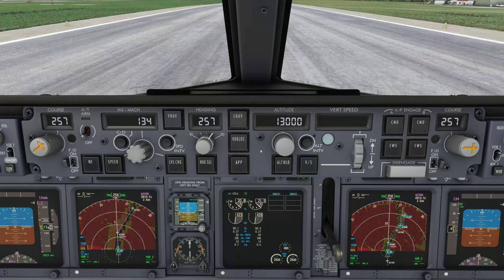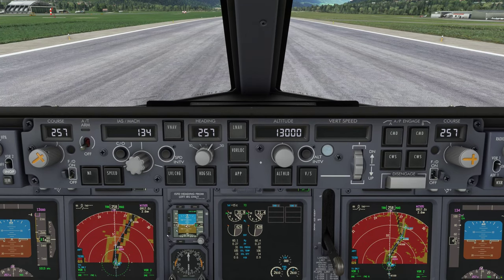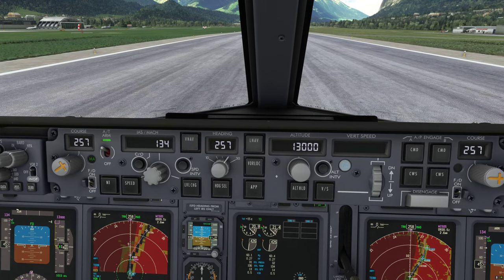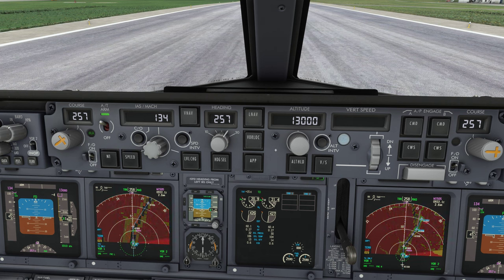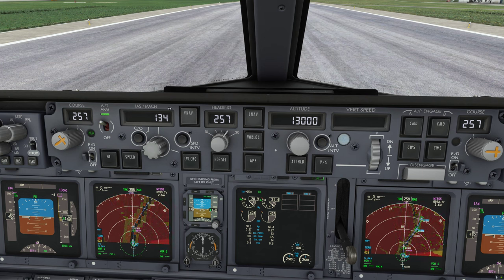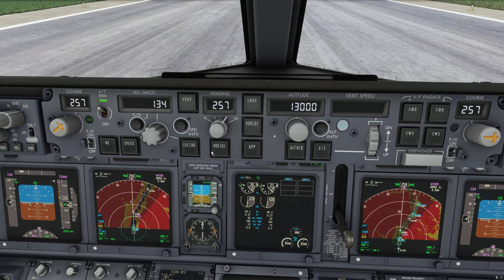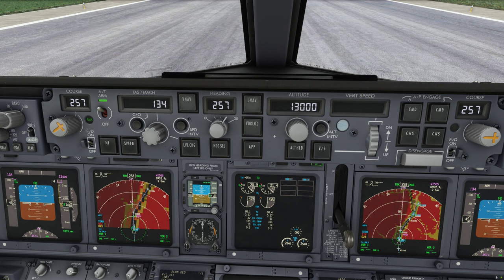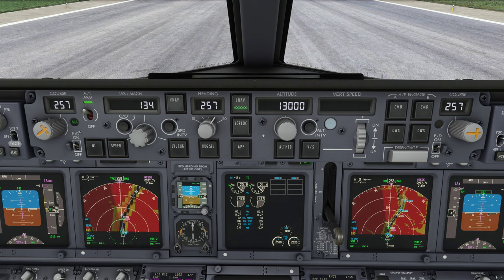PMDG 737-700 Tutorial: MCP - how does it work?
Hi all, I'm a PMDG tech team member and real life 737 pilot. In this tutorial we will talk about the Mode Control Panel (the autopilot controls) and how it works and what every button does.
Skip to the end for a quick summary.

Instead these tutorials will focus on the 737NG as an aircraft and the particularities of how to operate it.

Tools and addons used in this video:
Nvidia Shadowplay

My system specs:
Intel i9-9900k@5,2GHz
RTX3080Ti
32GB RAM